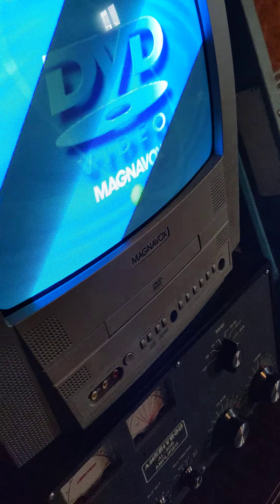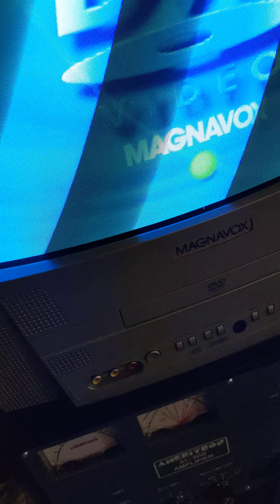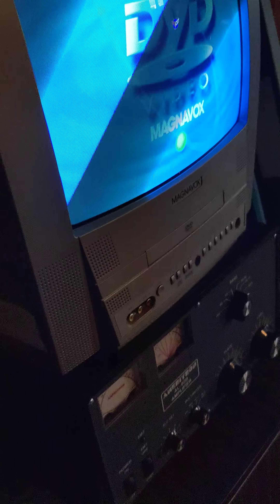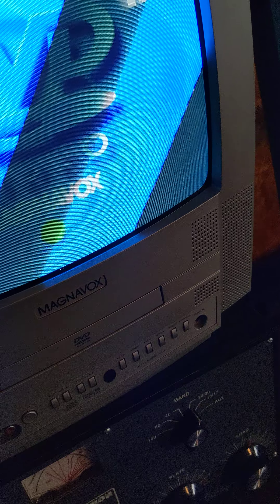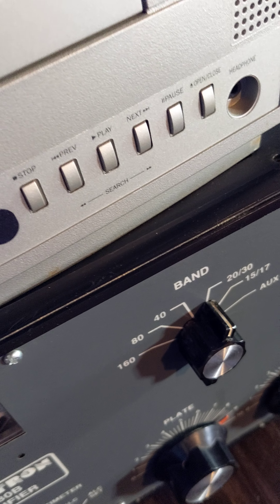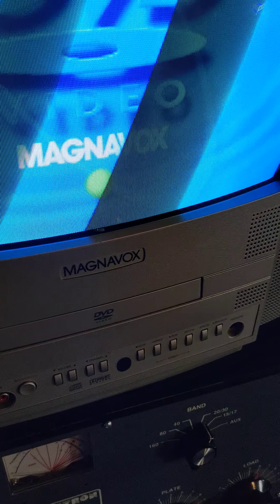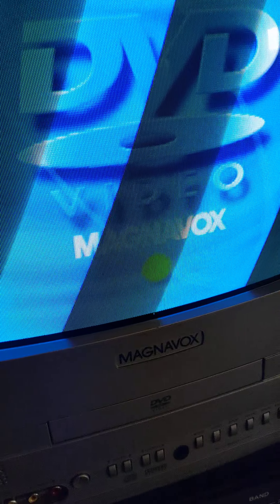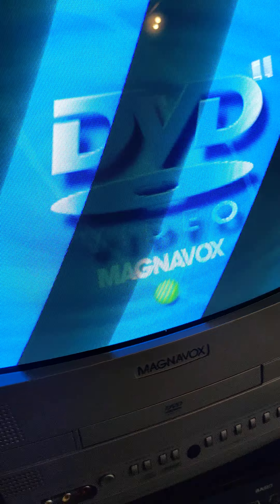Magnavox Color CRT TV Model MSD513F